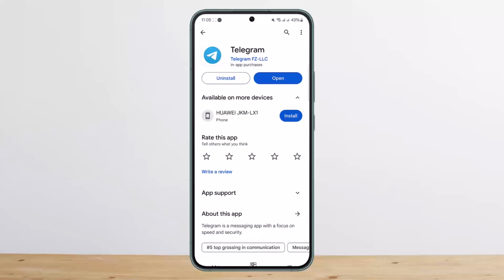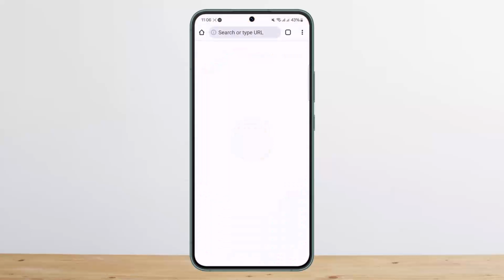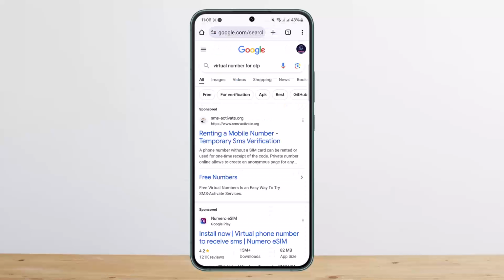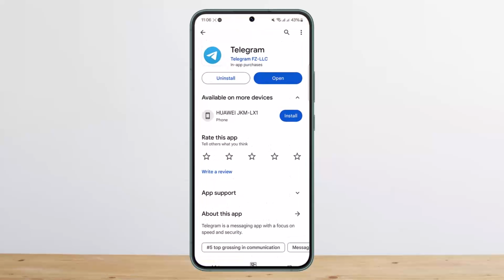How To Create Telegram Account With Gmail !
In this tutorial video, I will simply show you how to create Telegram account with email. So just make sure to watch this video till the end.

~ Video Chapters:
0:00 Introduction
0:11 Create Telegram Account With Gmail
0:55 Outro